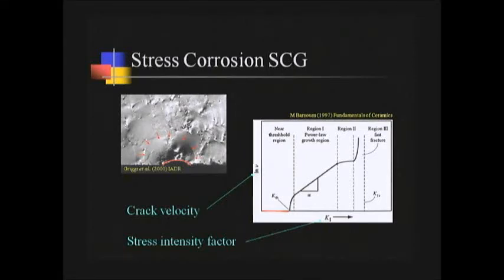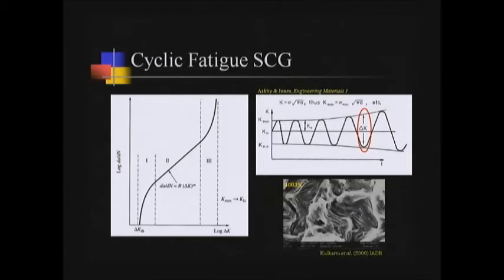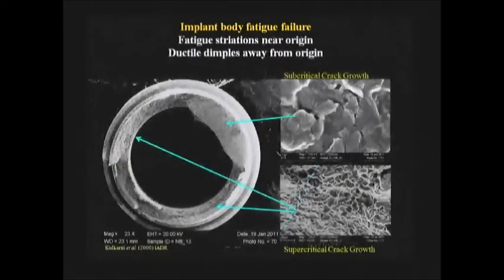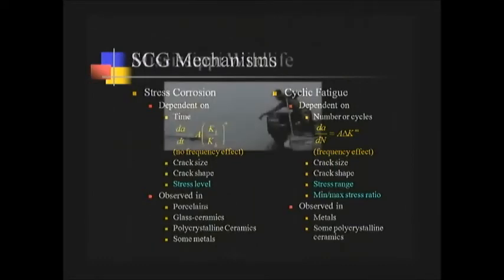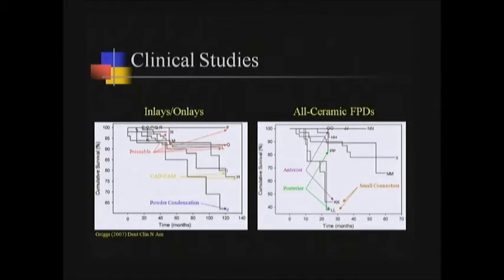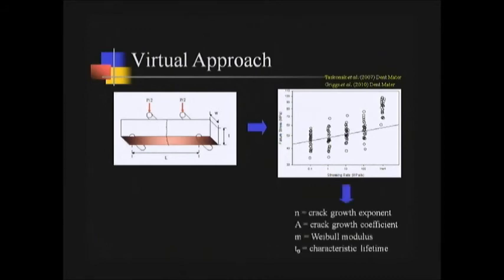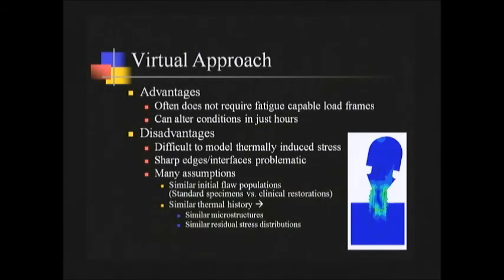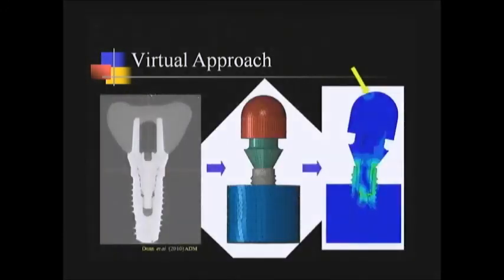Jason Griggs - Part 2 of 6 - International Seminar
Jason Griggs presentation Part 2 - International Seminar